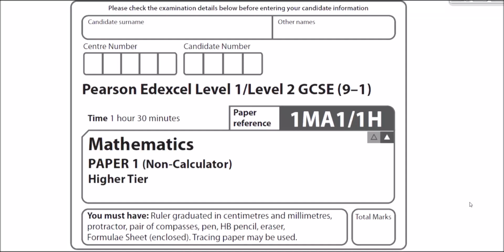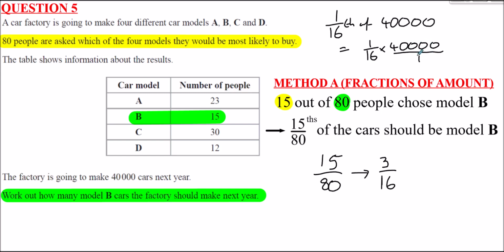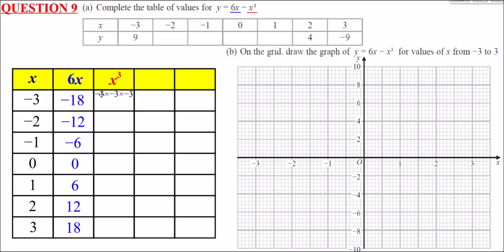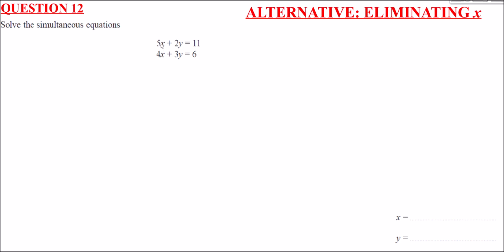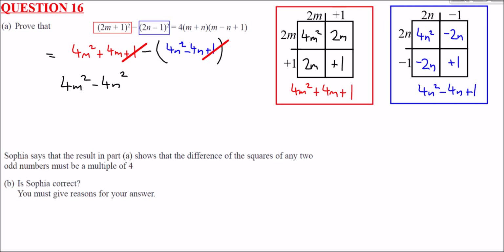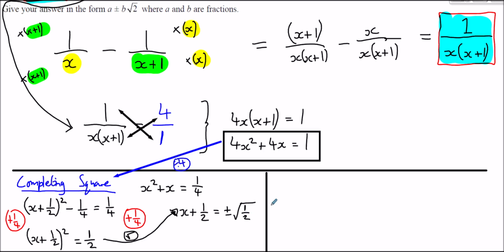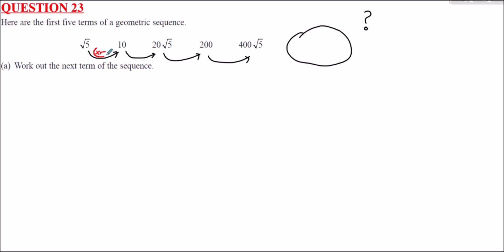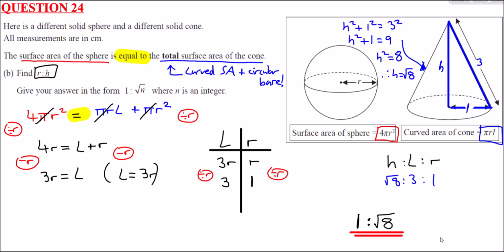Edexcel GCSE Maths (1MA1) Higher : November 2022 Paper 1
Introduction:                                                                                                          0:00
Question 1 (Write 500 as a product of its prime factors):                             0:35
Question 2a) (Work out 1³/₅ + 2¹/₄):                                                                  3:27
Question 2b) (Show that 2²/₃ ÷ 6 = ⁴/₉):                                                            6:40
Question 3 (Index laws/write answer as a single power of 2:                      9:30
Question 4 (Work out 0.004 x 0.32):                                                                11:29
Question 5 (Relative frequency/estimating how many cars to make):      14:27
Question 6 (Combining ratios):                                                                         21:00
Question 7 (Calculating pressure exerted by cuboid on floor):                   26:29
Question 8 (Factors and multiples):                                                                 28:27
Question 9 (Table of values for, and plot of, 𝑦 = 6𝑥 - 𝑥³):                               31:20
Question 10 (Probability for a spinner/relative frequency):                          39:53
Question 11 (Describing a transformation):                                                    44:45
Question 12 (Linear simultaneous equations):                                               47:54
Question 13 (Table of values for 2 variables in inverse proportion):           53:40
Question 14 (Create a histogram):                                                                    57:45
Question 15 (Finding the angle of a sector):                                                  1:01:29
Question 16 (Algebraic proof):                                                                         1:06:02
Question 17 (Fractional powers):                                                                    1:13:47
Question 18 (Circle Theorems):                                                                       1:16:23
Question 19 (Adding algebraic fractions):                                                     1:19:53
Question 20 (Conditional probability/picking cards):                                  1:29:46
Question 21 (Knowledge of the graph of 𝑦 = cos 𝑥 ):                                  1:34:09
Question 22 (Sine rule using exact trig ratios):                                            1:35:48
Question 23 (Geometric sequences):                                                            1:42:01
Question 24a) (Ratio/Volumes of spheres and cones):                             1:51:55
Question 24b) (Ratio/Surface areas of spheres and cones):                    1:54:41